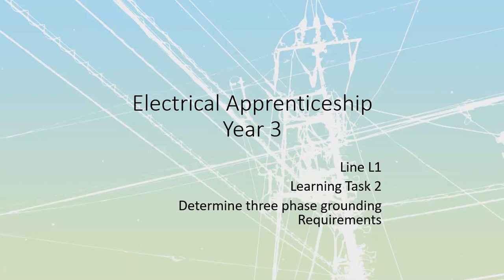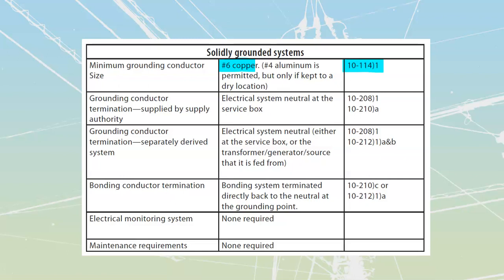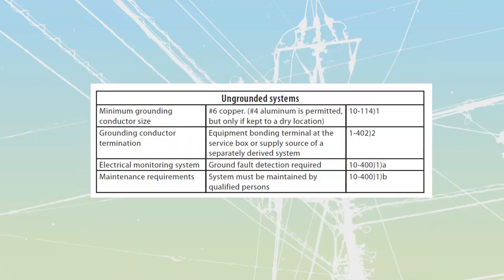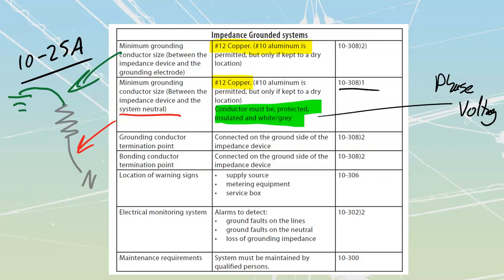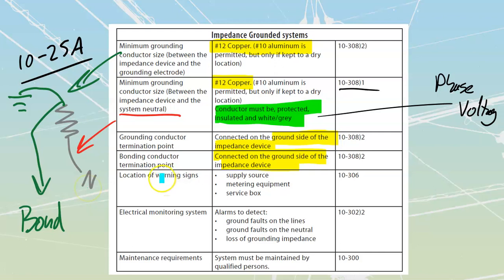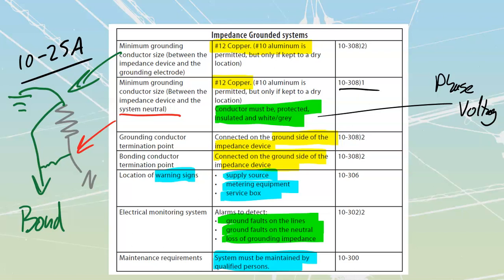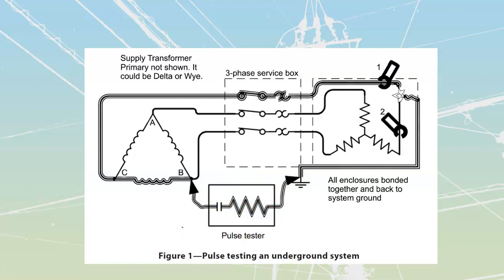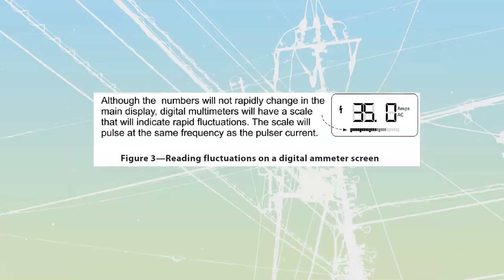Grounding requirements for three phase systems - L3 L1 LT2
Grounding requirements for three phase systems